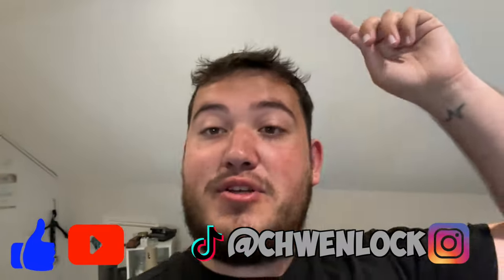POV Drive Stage 1 Scirocco R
Apologies about the audio! will have it fixed for the next one :)